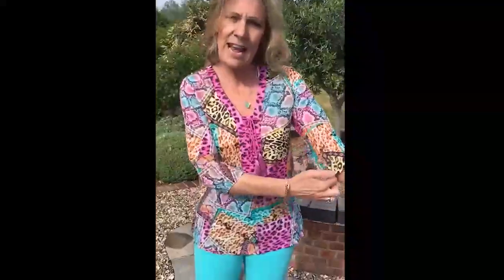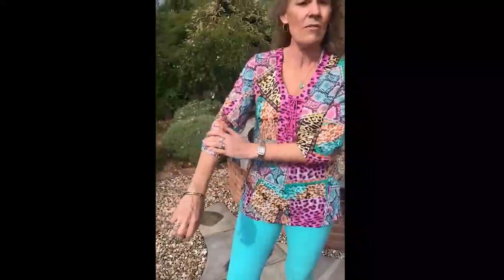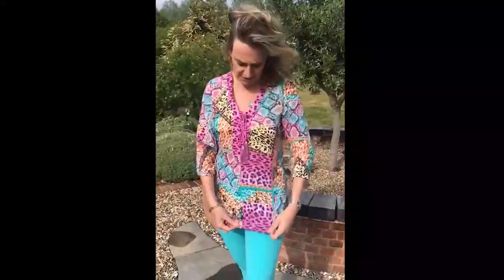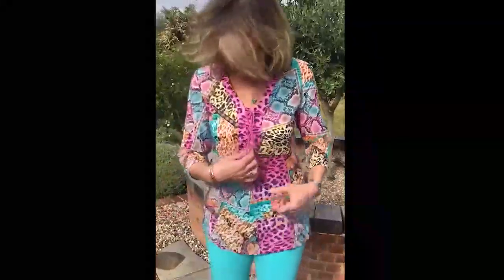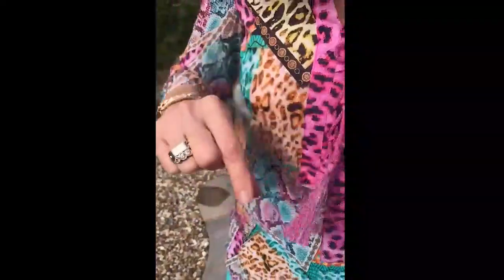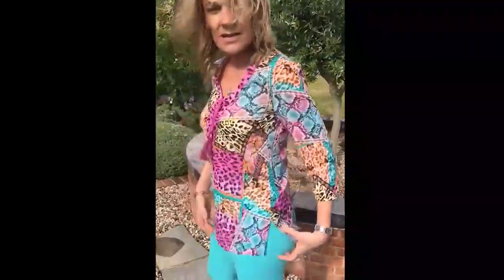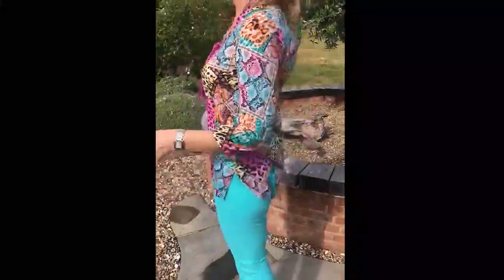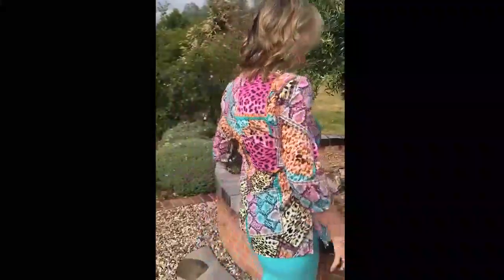'Helen from Home' - Just White, High Summer! Ep.1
Fabulous embellishments & exclusive prints in extraordinary easy-care materials.